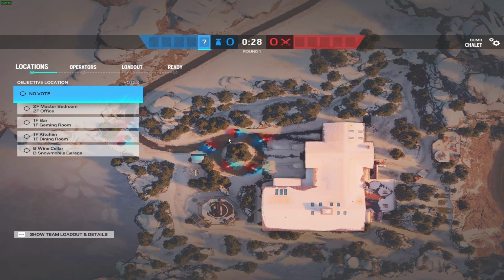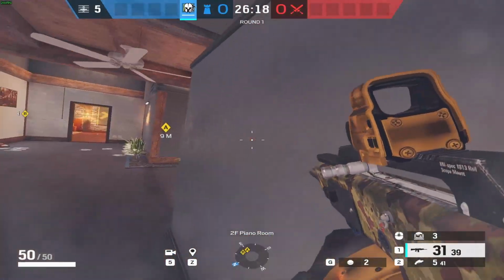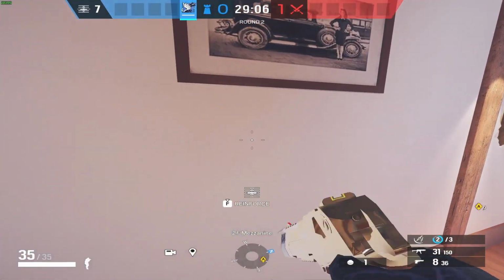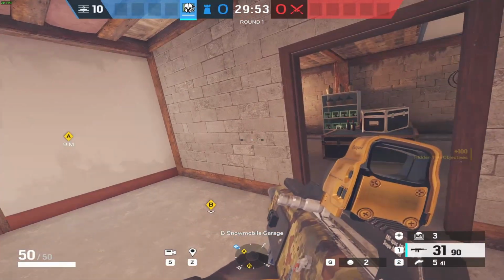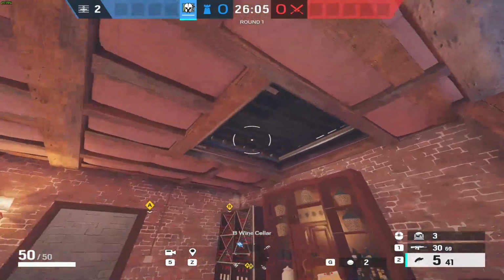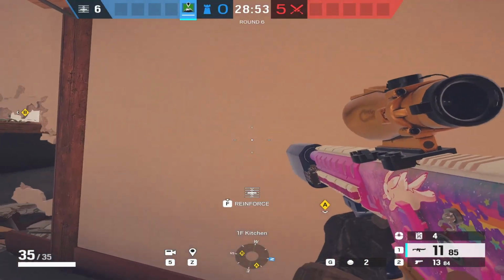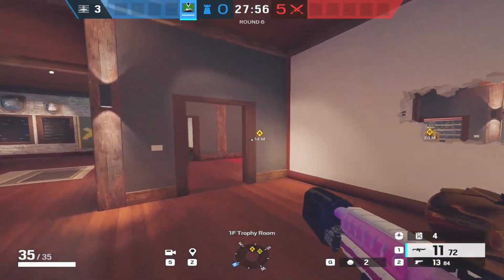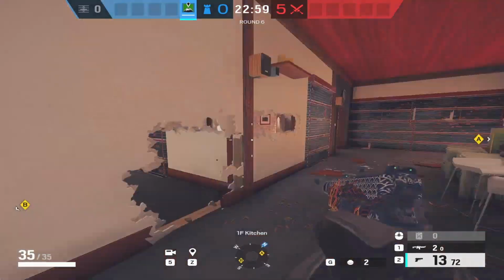CHALET COMPLETE DEFENSE GUIDE (Setups, callouts, and strats)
I didn't have time to make my usual type of video again so here you go.

I stream siege 6-8pm EST
Most days of the week

Intro 0:00
Master bedroom setup 0:36
Master bedroom callouts 3:07
Master bedroom strat 6:20
Snowmobile setup 9:08
Snowmobile callouts 10:38
Snowmobile strat 12:52
Kitchen setup 14:07
Kitchen strat 16:00
Kitchen callouts 19:25
Outro 21:53